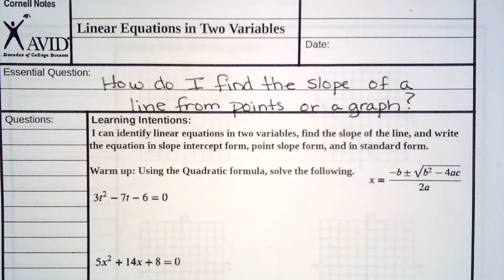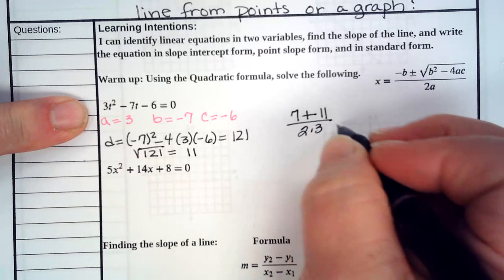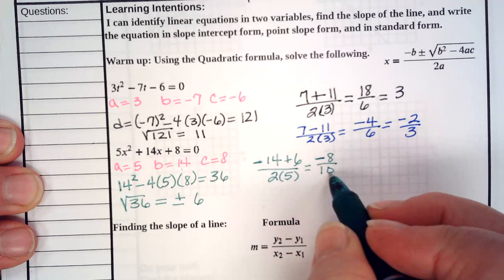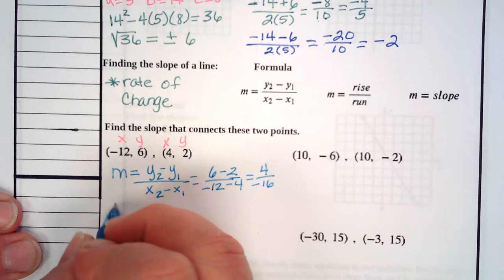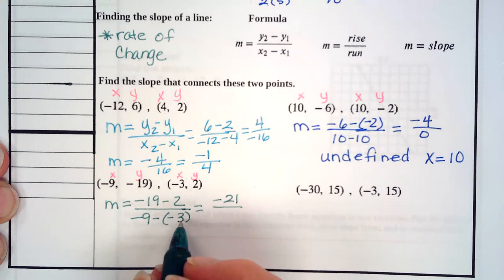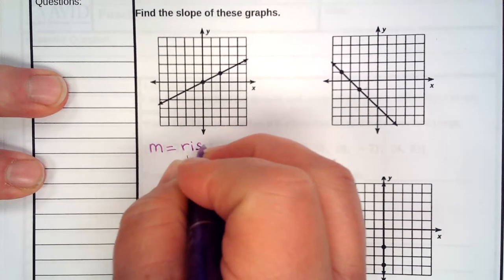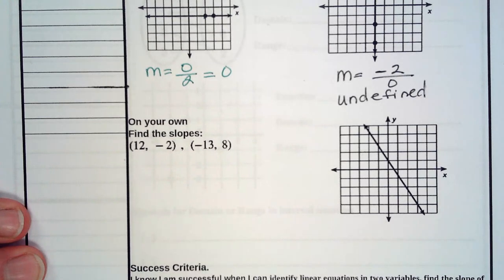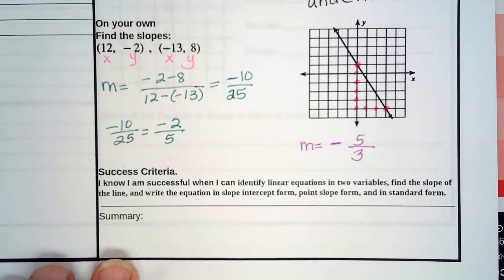Principles Linear equations in two variables. Finding slope from points or graphs